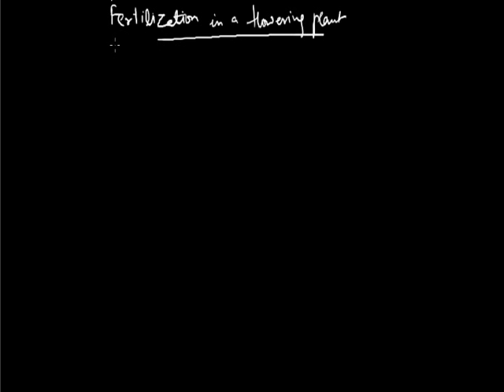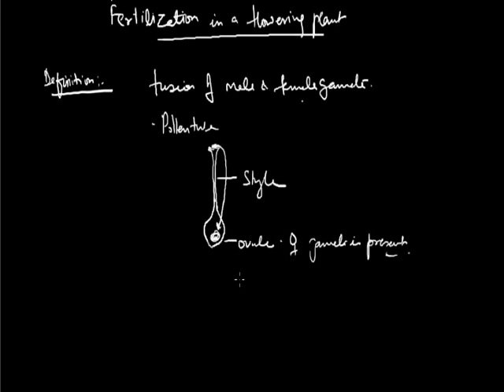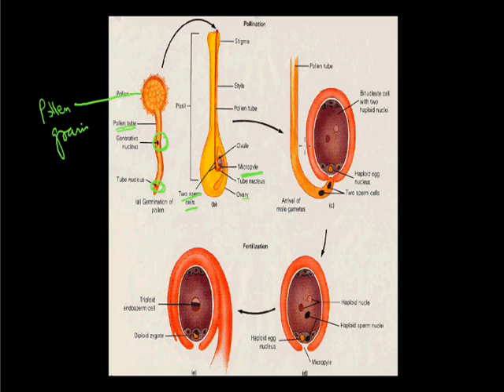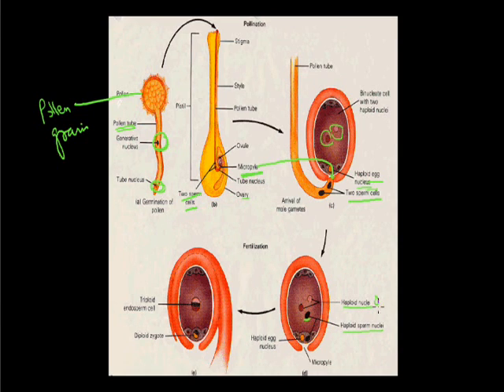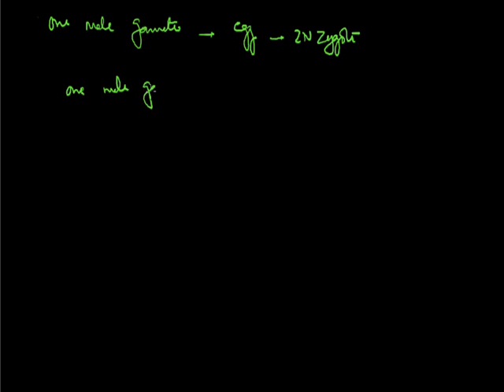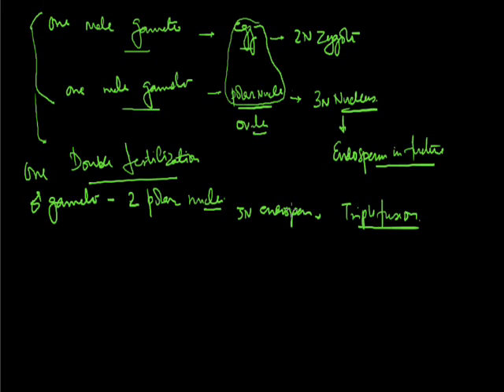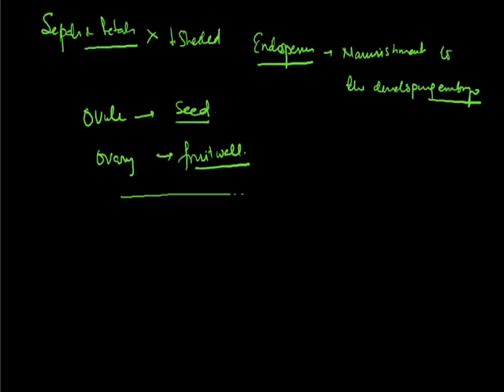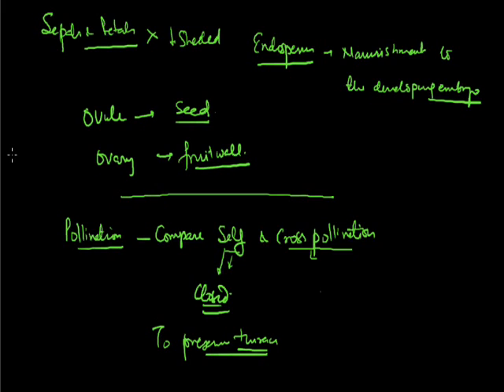Reproduction in plants 005